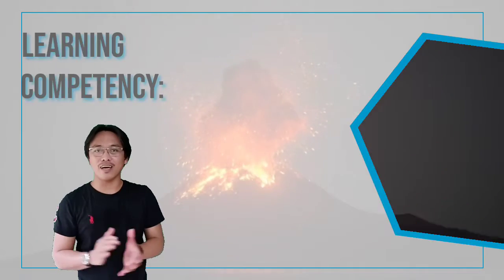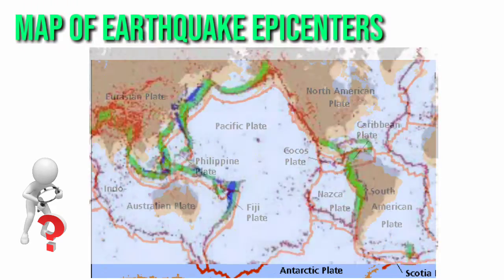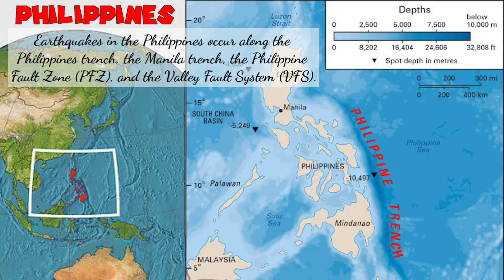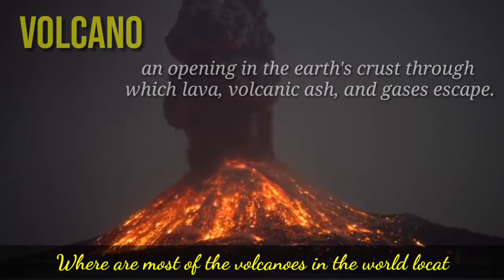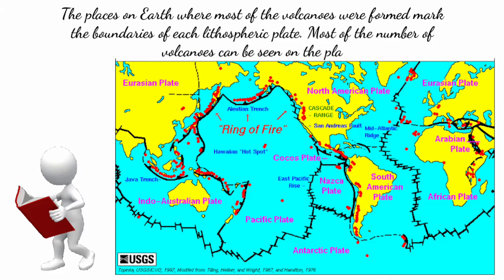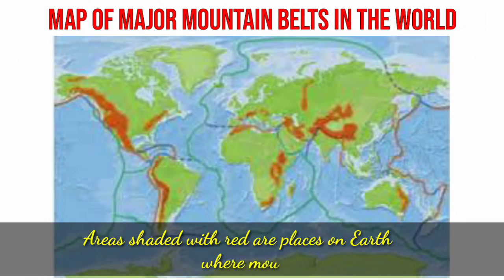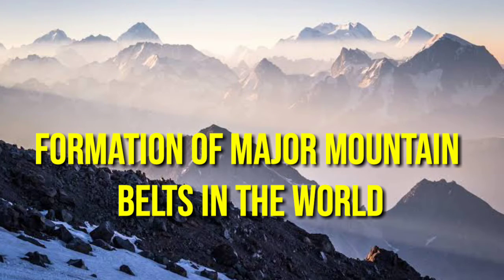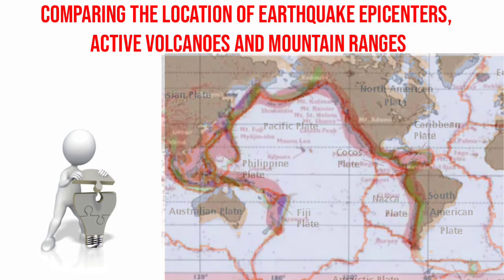DISTRIBUTION OF VOLCANOES, EARTHQUAKES AND MOUNTAIN BELTS IN THE WORLD | SCIENCE 10 - Week 3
This is a supplemental video in  Science - Grade 10. Contents are anchored on the Most Essential Learning Competency (MELC) 1 Week 3 - Describe and relate the distribution of active volcanoes, earthquake epicenters and major mountain belts of the plate tectonic theory.

Reference:
Self-Learning Module 4 - 6 / Region V